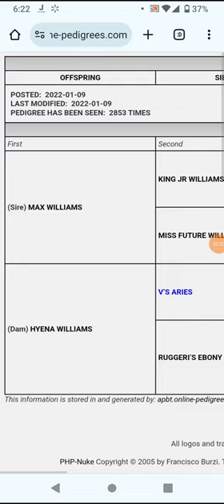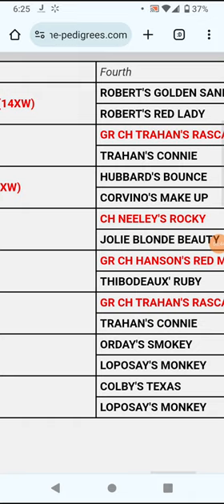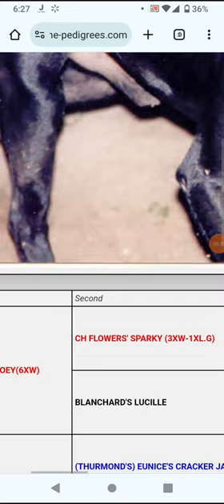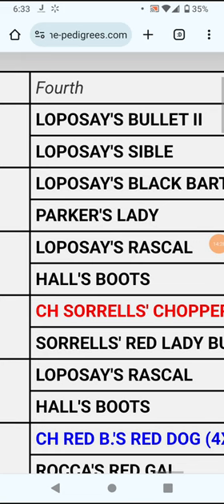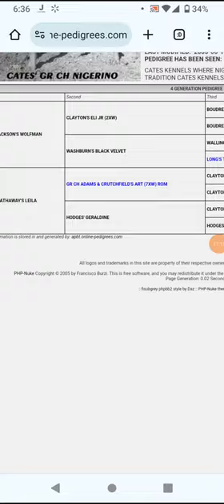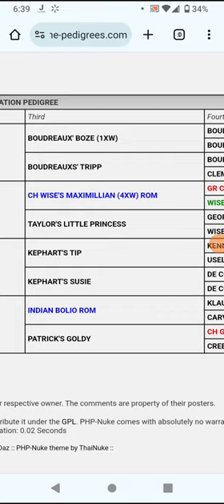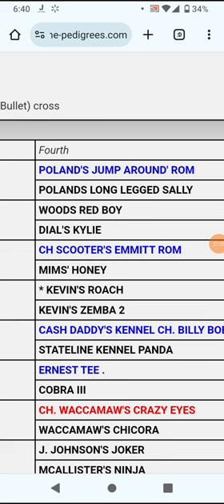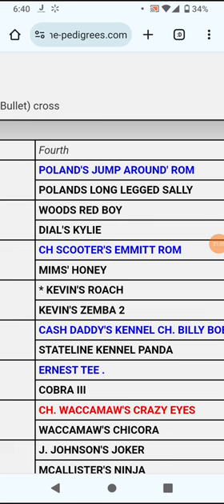Apbt Spank Tudor: True Pedigree Veiwings , Mims, Lonzo Line ,STPs' Buck, Molly Bee, Bullet ll